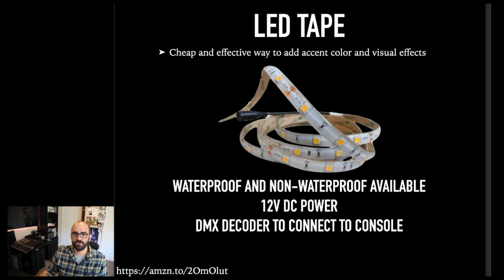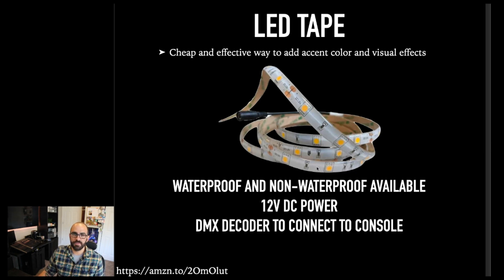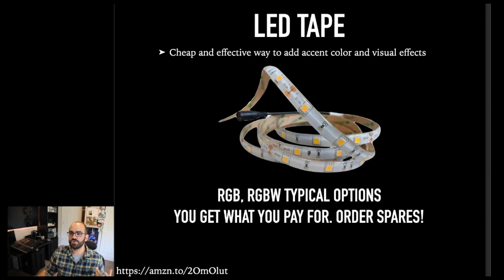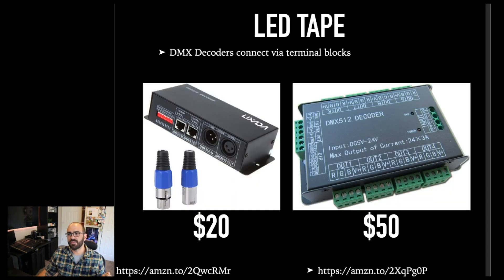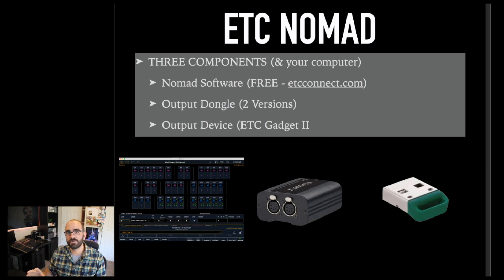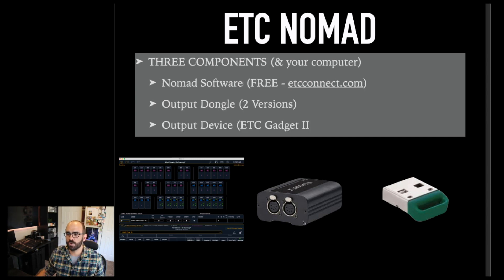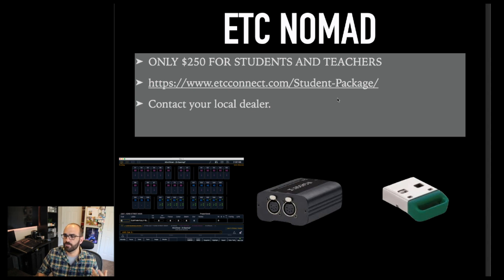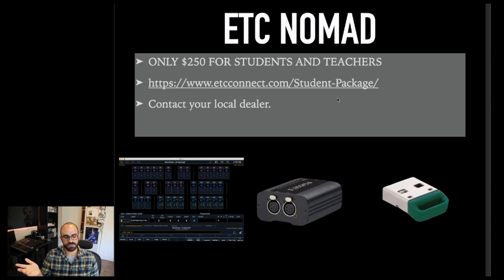06 - LED Tape & ETC Nomad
6 of 8 for Webinar #4 - Lighting in a Pinch
LED Tape and ETC Nomad

RGB LED
RGB DECODER
8-CHAN DECODER

I apologize for the slightly clipping audio. I didn't realize that it was happening as we were recording the webinar and I didn't have my backup recorder running.